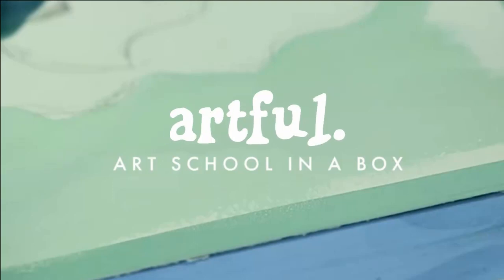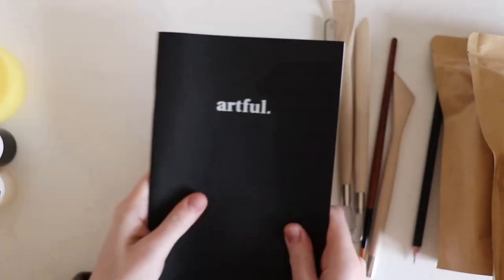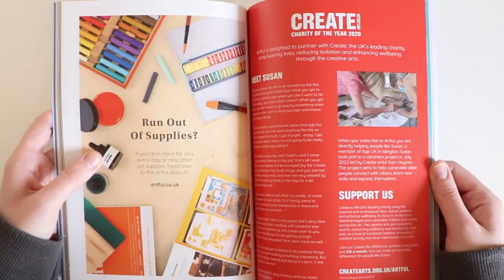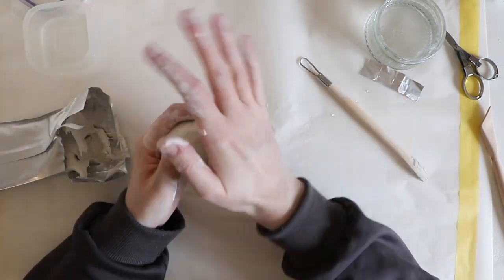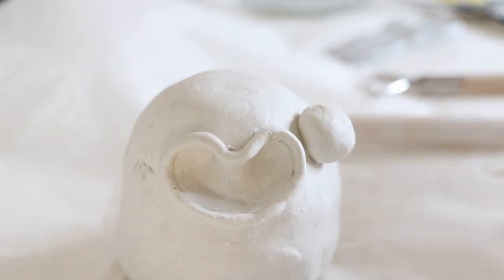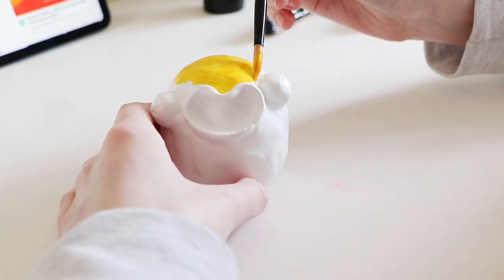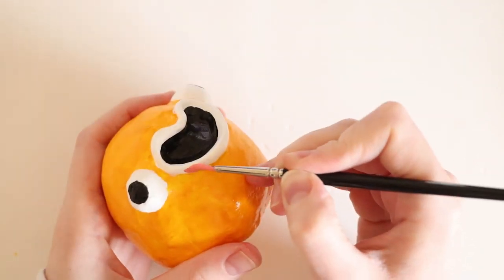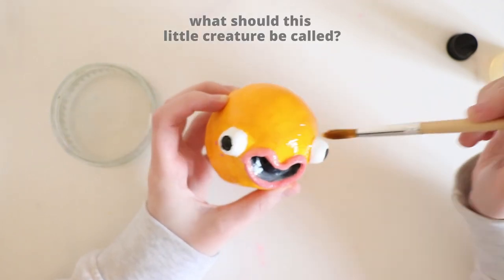Artful Subscription UNBOXING + Review ! // Clay Art School Box!!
Hi everyone and welcome back to another video! Today we have a artful unboxing. This video is kindly possible by Artful as they have invited me to become an Ambassador.